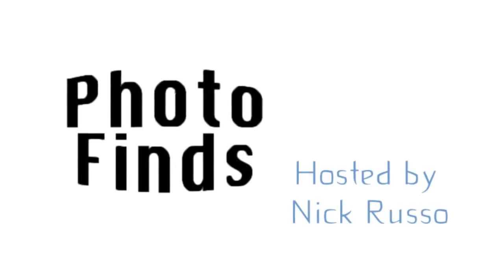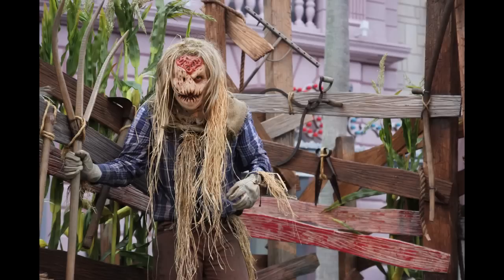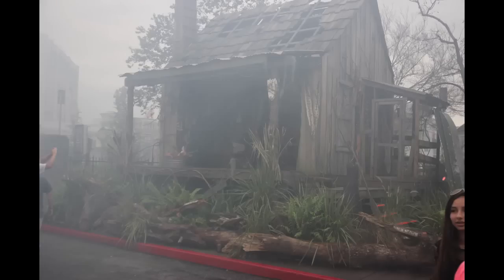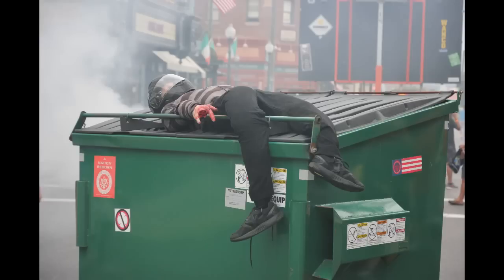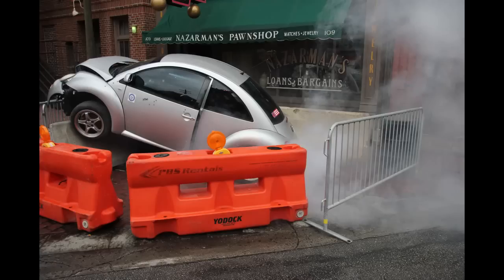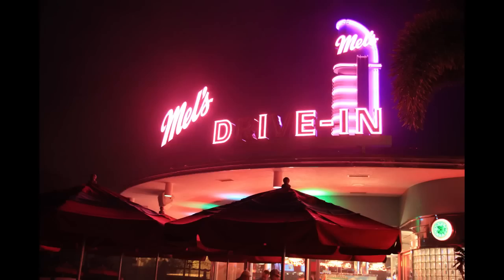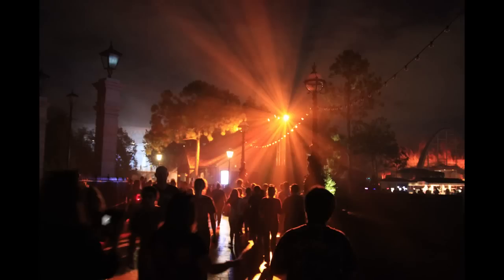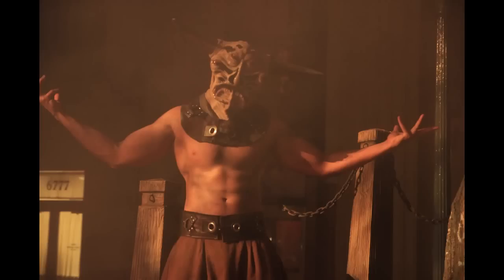Photo Finds: Halloween Horror Nights XXIV at Universal Orlando - Sept. 30, 2014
On Photo Finds this week, take a trip to Universal’s 24th year of Halloween Horror Nights. The event features properties such as The Purge: Anarchy, Halloween and much more.

Download our free iPhone and iPad apps. Also look for us on the Nook and Nook app for Android.